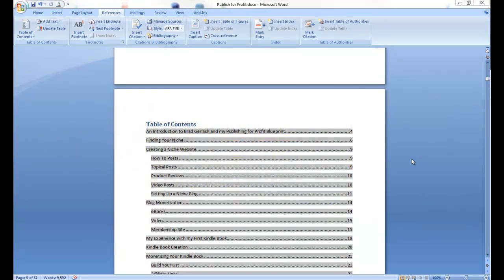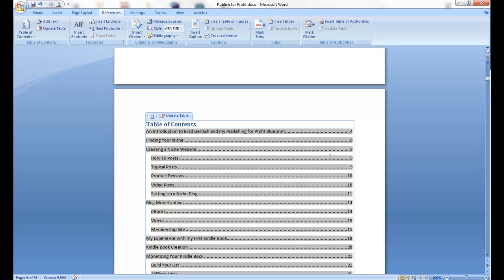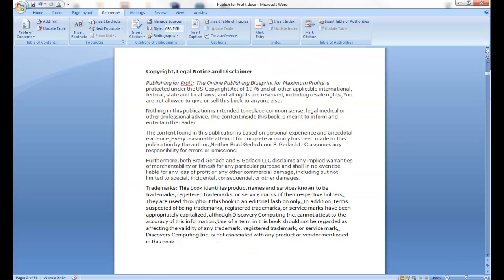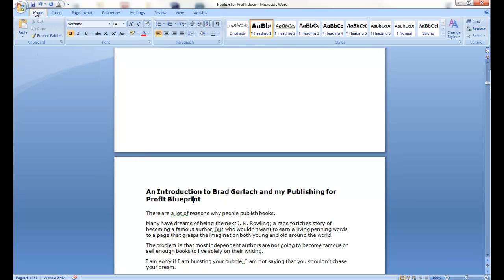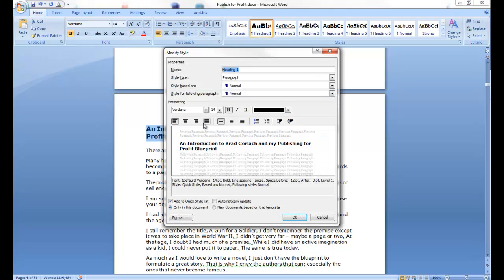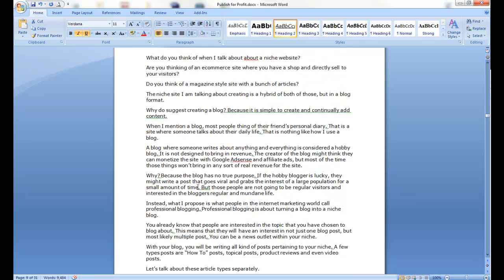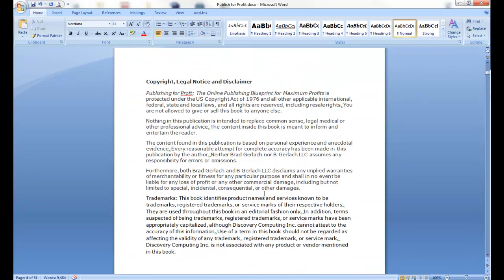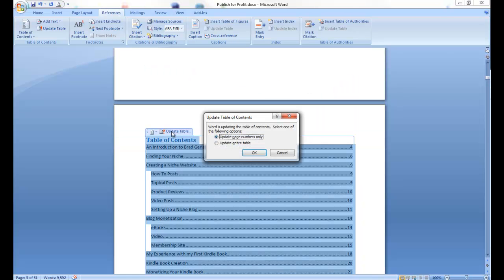Kindle Formatting Tutorial - Making an Active Table of Contents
Having an active table of contents in your Kindle Book is very important, especially for the "How to" books that I write. Having a active table of contents allows your readers to jump to a chapter with only a click. This is extremely user-friendly and allows your book to be used as a reference in the future.